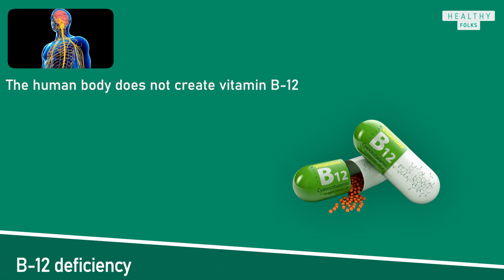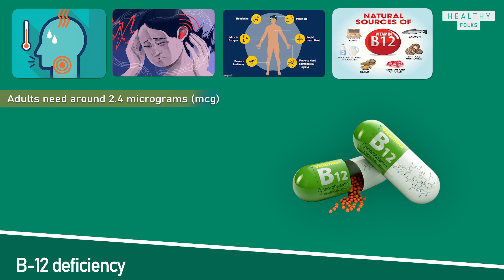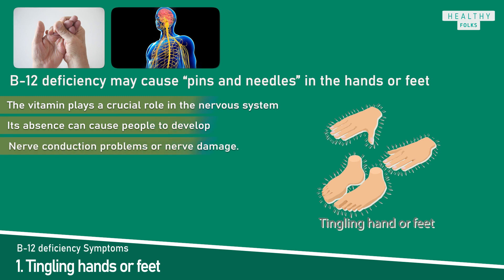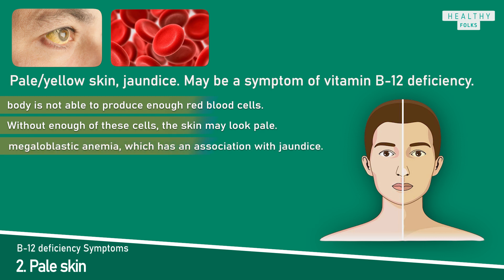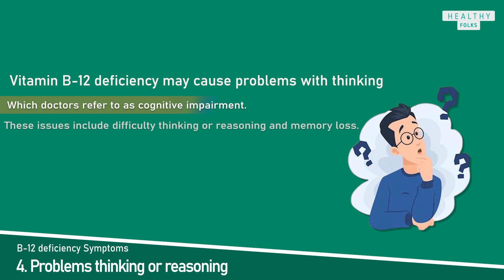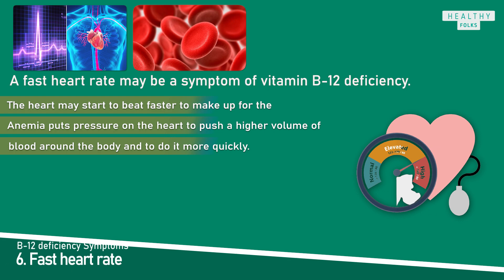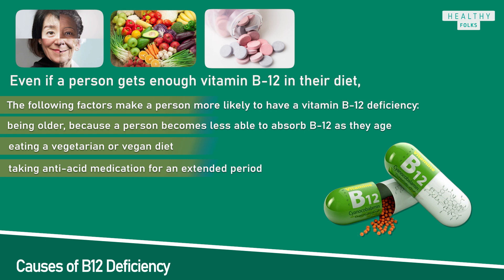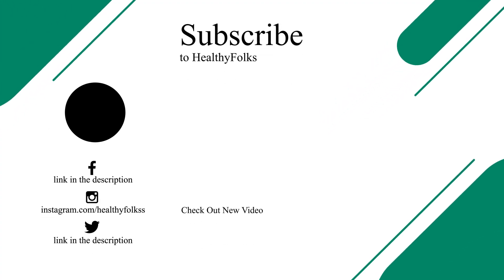Common Signs and Symptoms of Vitamin B12 Deficiency